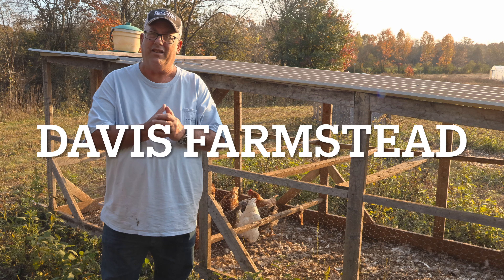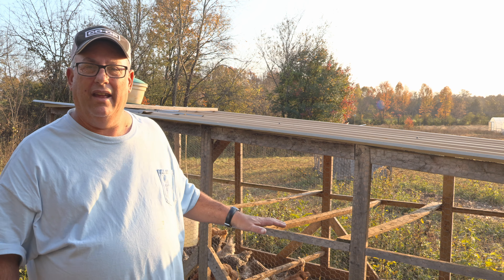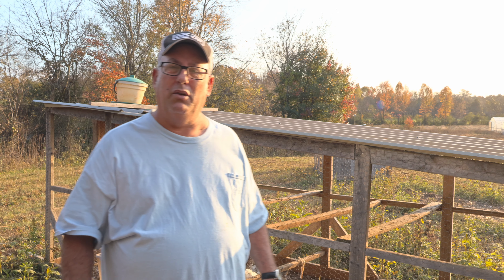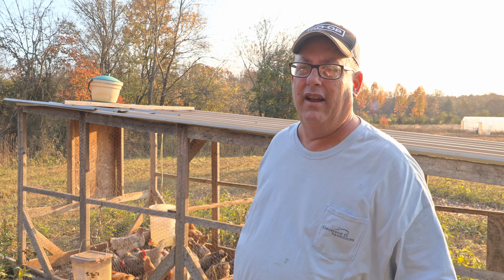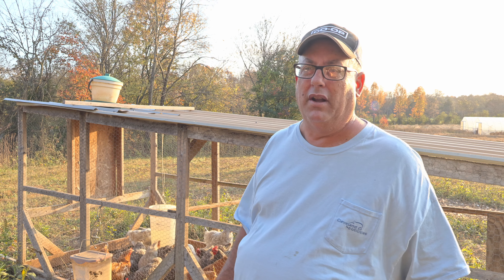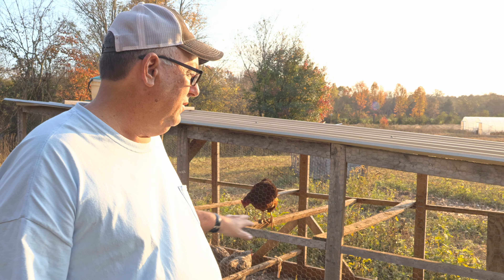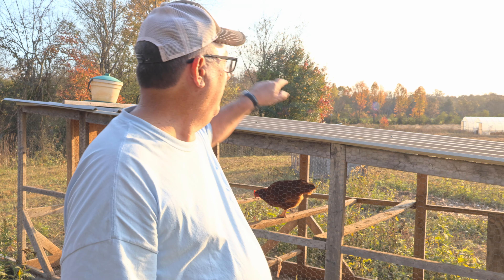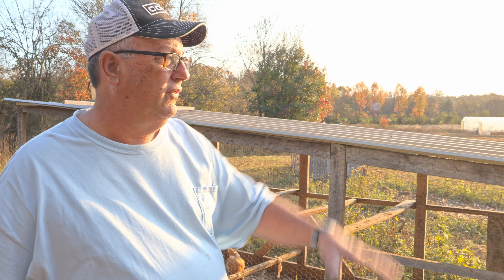Why Your Chickens Are Losing Feathers (And How to Fix It)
Is your chicken looking a little bare? Don't worry, it's probably just molting! In this video, we'll dive into the world of chicken molting, explaining what it is, why it happens, and how to care for your feathered friends during this natural process.

We'll cover:

What is Molting? A simple explanation of the molting process.
Why Do Chickens Molt? The reasons behind this annual event.
Signs of Molting: How to recognize the signs of a molting chicken.
Caring for Molting Chickens: Tips for providing optimal care during this time.
Diet and Nutrition: The importance of a balanced diet for molting chickens.
Common Molting Myths: Debunking common misconceptions about molting.
Whether you're a seasoned chicken keeper or a newbie, this video will provide you with all the information you need to support your flock through their molting cycle.

Gardening, goat dairy, pastured raised eggs, sheep and do it yourself projects